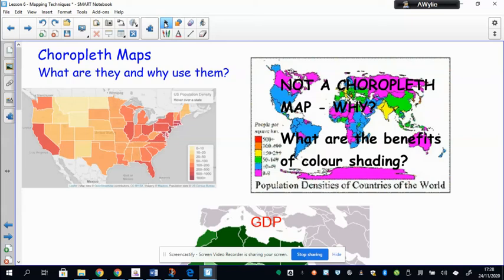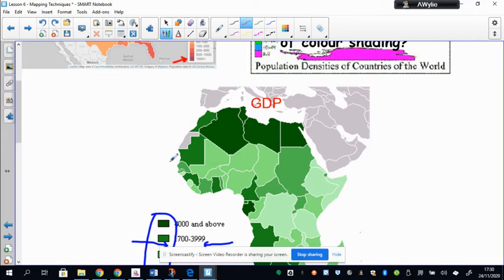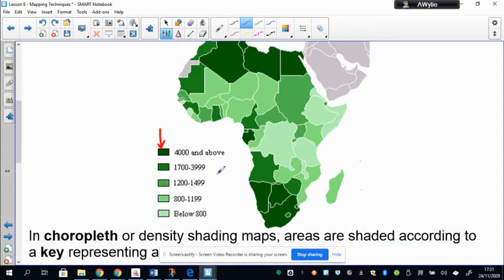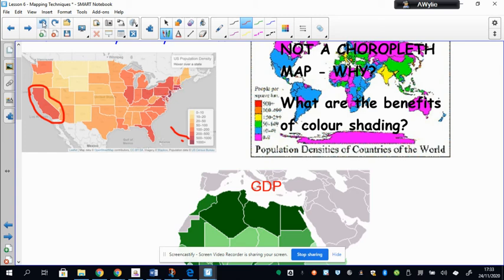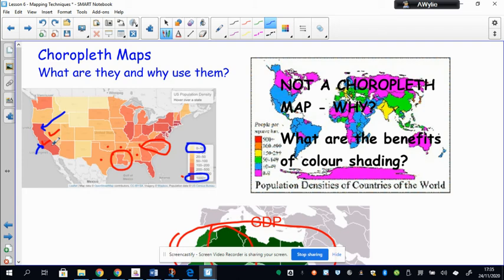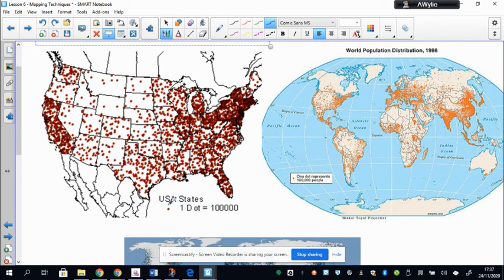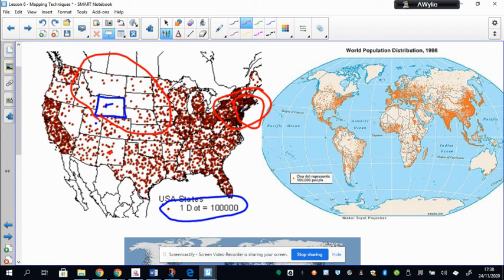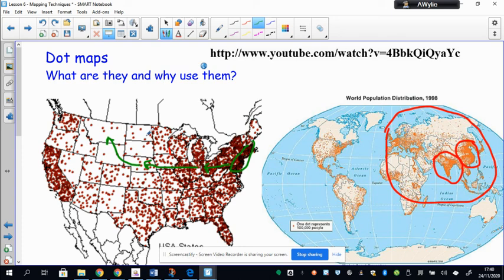Tutorial on Choropleth and Dot Maps